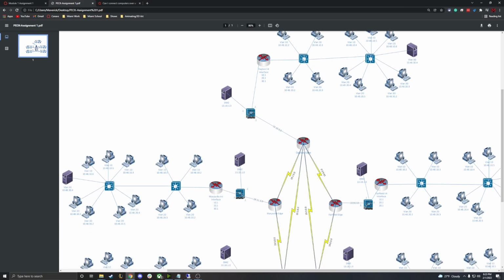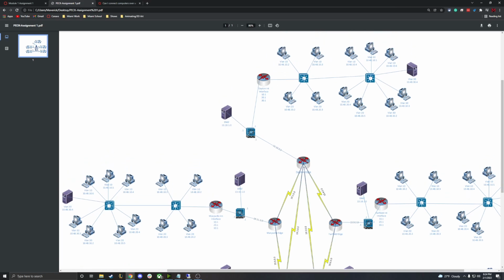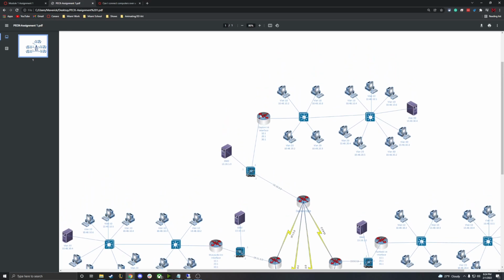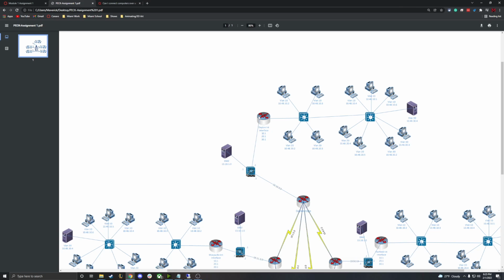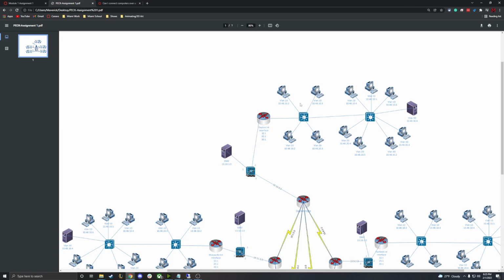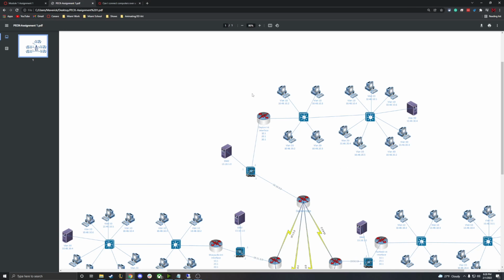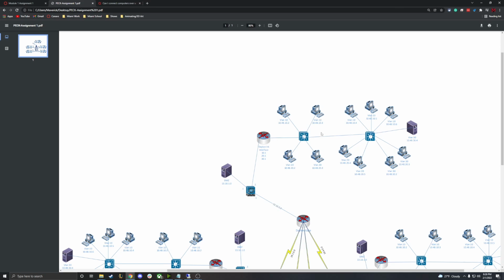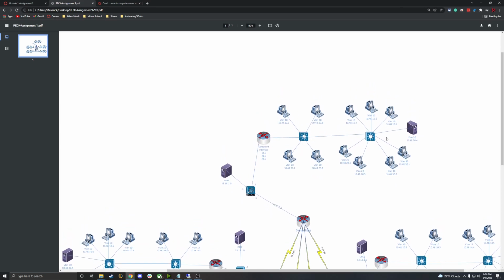PECK-286 Assignment 1